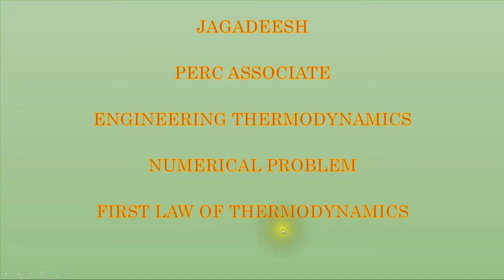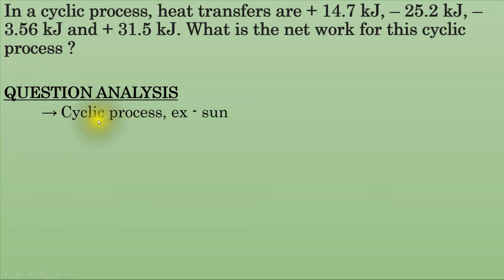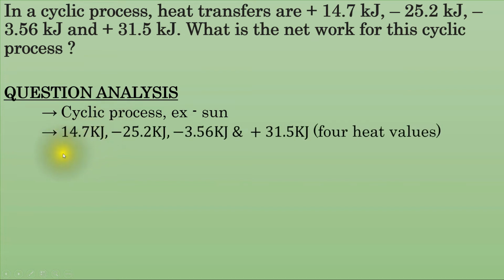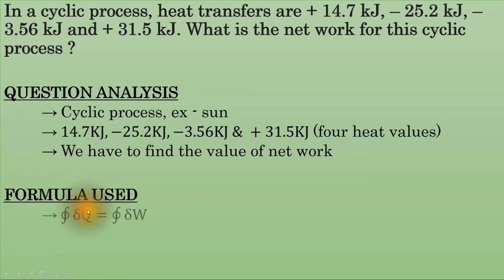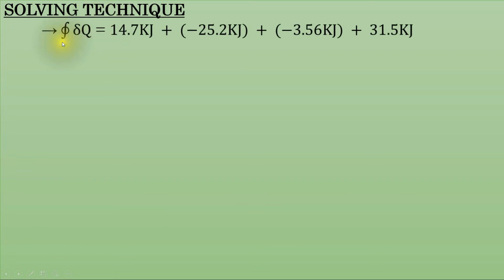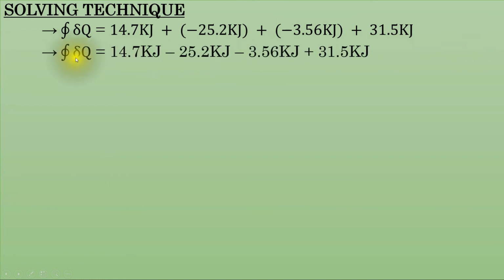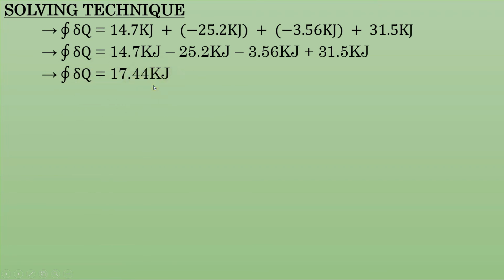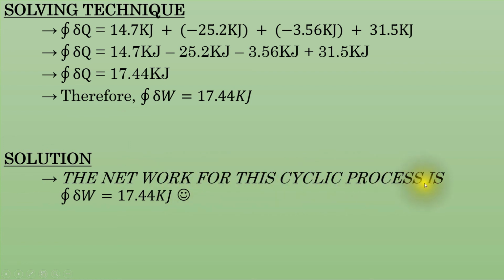First law of thermodynamics - solved problem 10 - Engineering Thermodynamics :):)